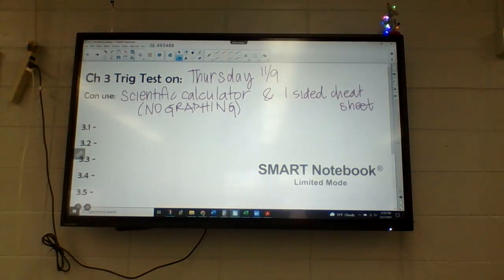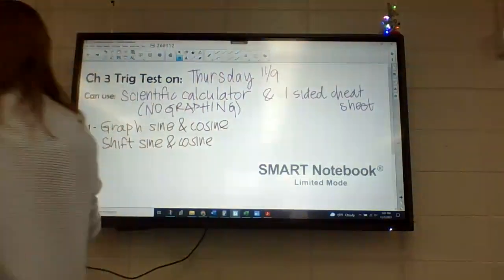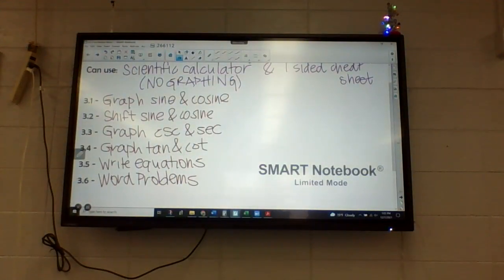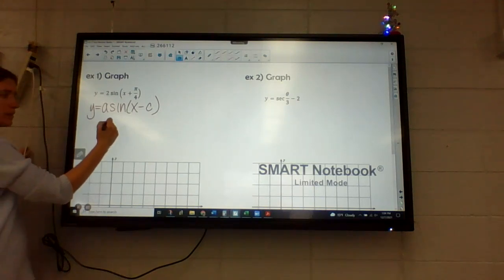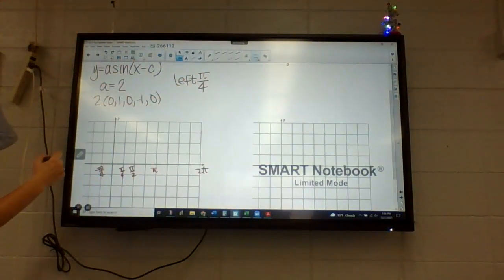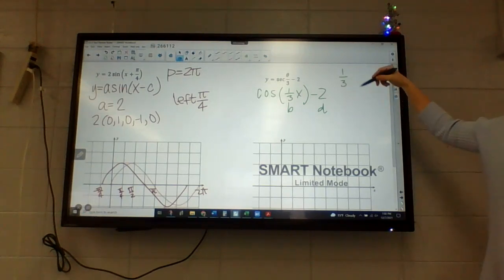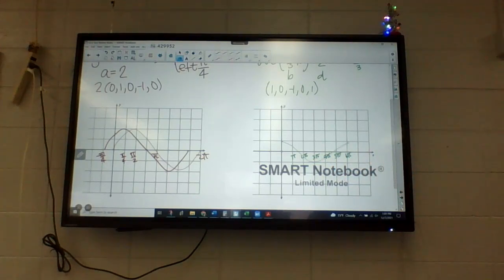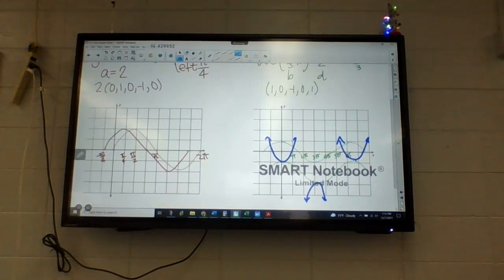Trig Ch 3 Review Day 1